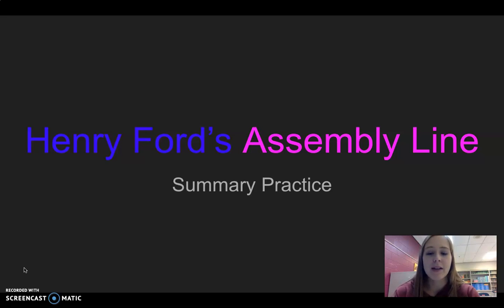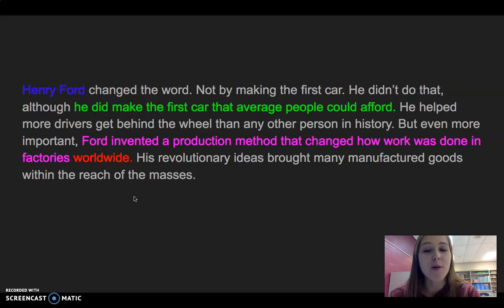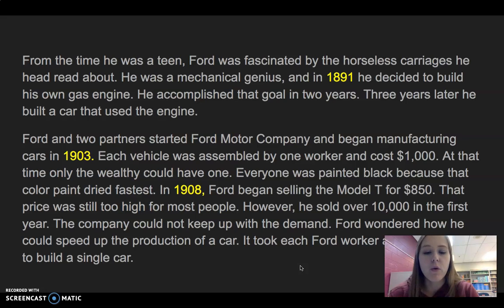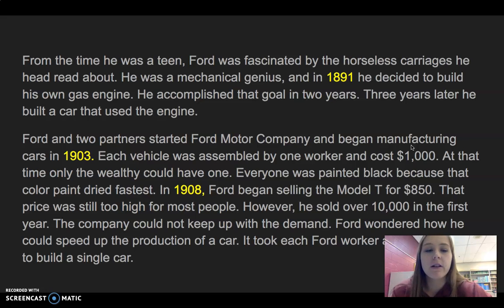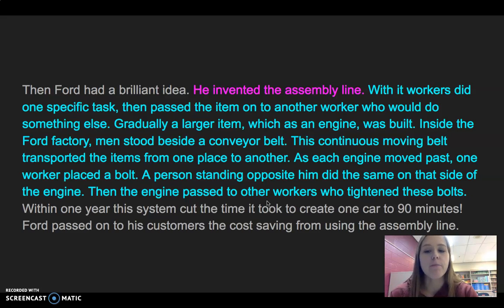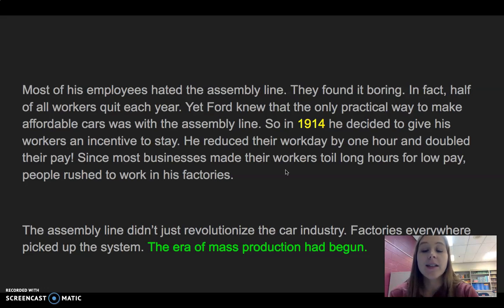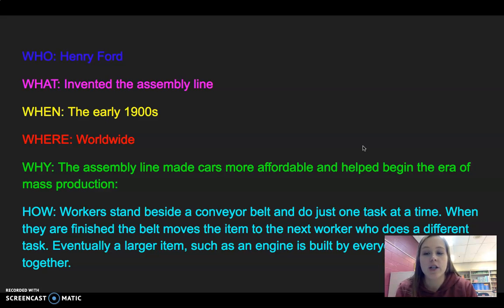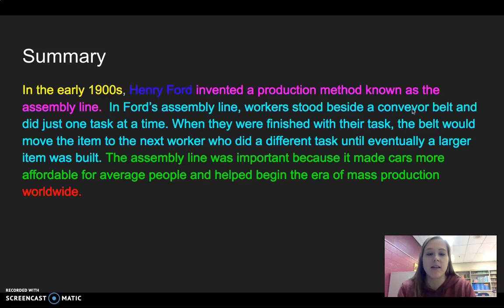Summary Self Assessment